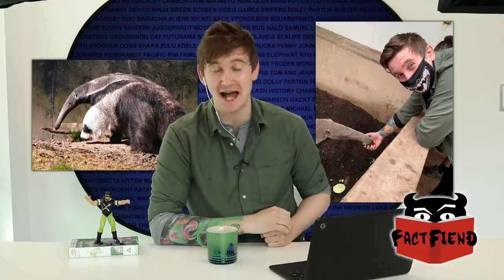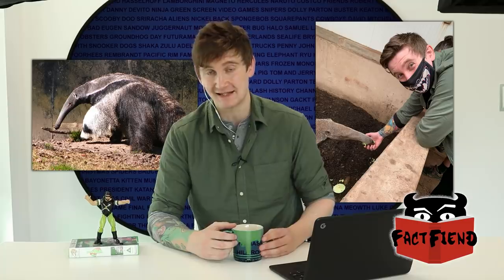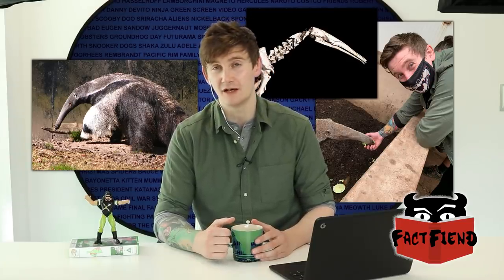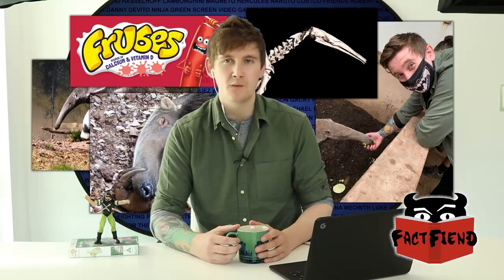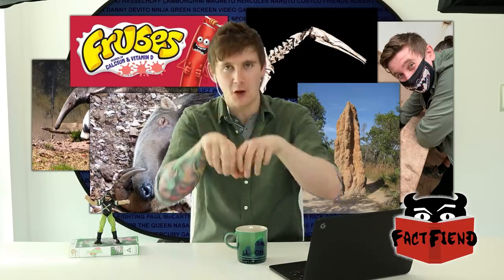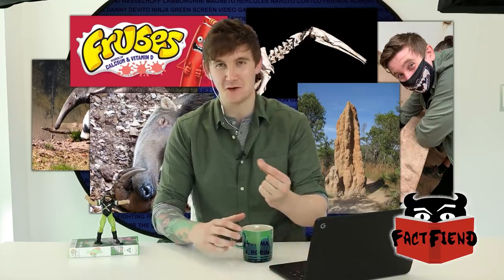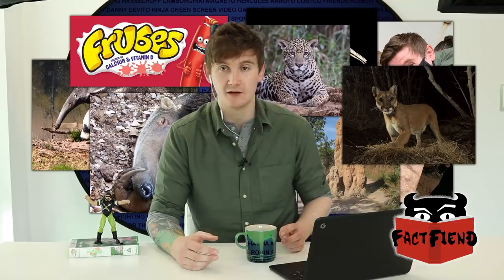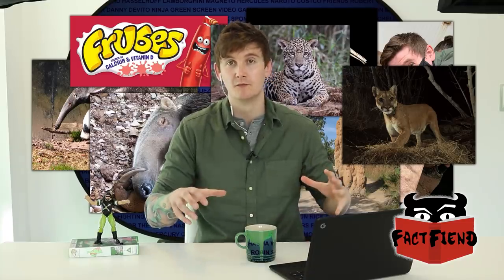Giant Anteaters Can Rip Apart Concrete With Their Tiny Anteater Hands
Yinan Chen, Public Domain, via Wikimedia Commons

Clips:
Avengers: Age of Ultron (2015)
Giant anteater and jaguar in rare battle – camera-trap video

Images:
Puma, National Park Service from USA, Public domain, via Wikimedia Commons